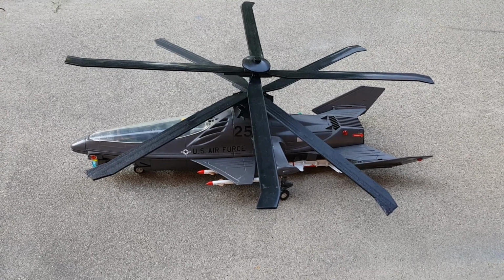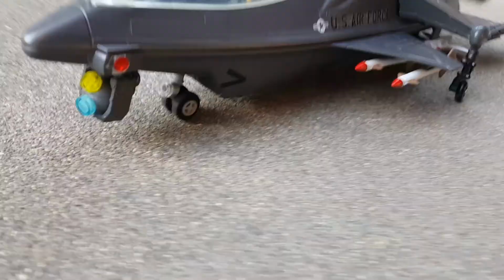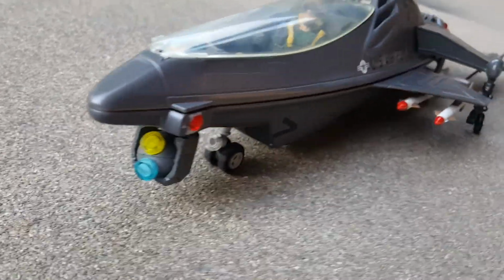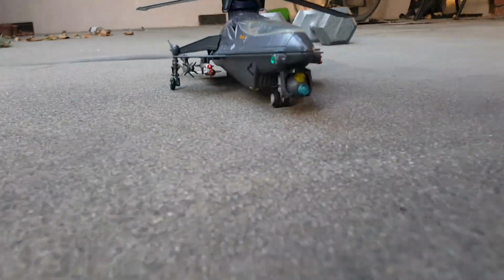GI JOE 1/18 Custom Kit Bash Wasp Helicopter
I have listed links for some of the base models I use in case anyone wants to buy them and customize them

Scale models, customs, 1/18, 1/25, 1/48, 1/72, diecast, action figures, tutorials, how-to, GI JOE, Marauder, Joytoy, Vehicles, Hasbro, Bbi, Elite Force, 21st Century.